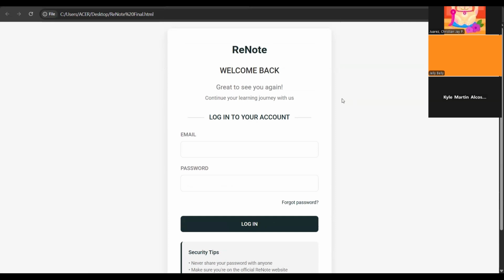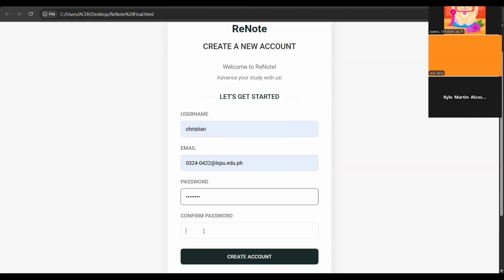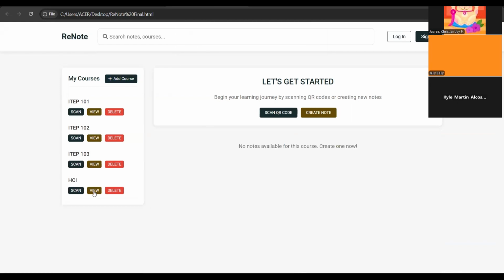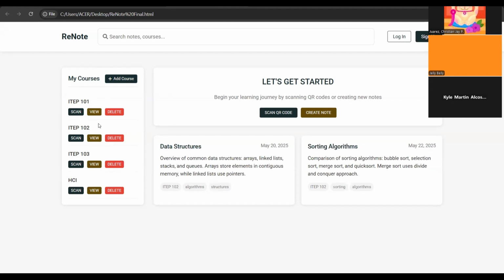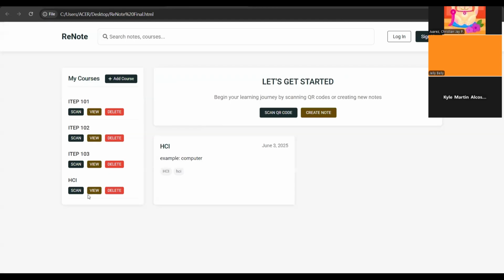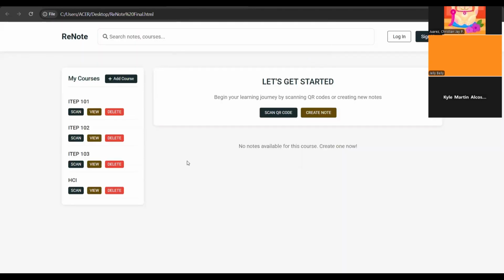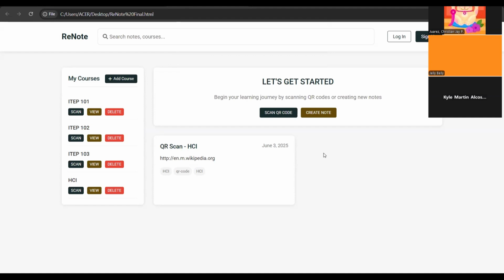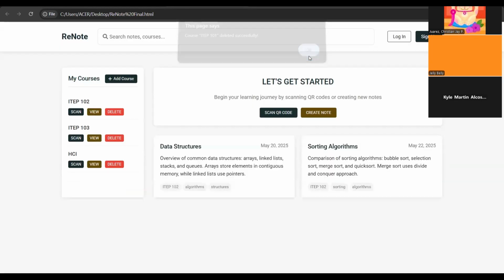Renote System - Your Companion in Reviewing Notes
BSINFO-1B
Group Members:
Alcoseba, Kyle Martin
Capuz, Larry B.
Dayo, Gilbert
Juarez, Christian Jay P.